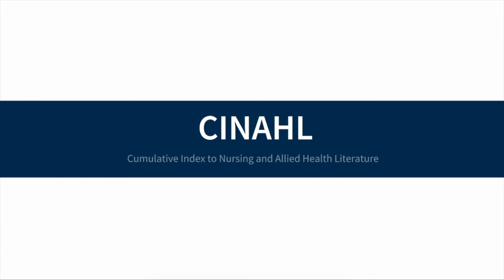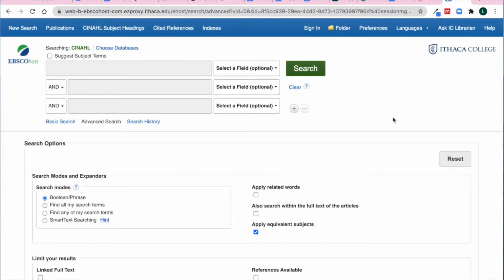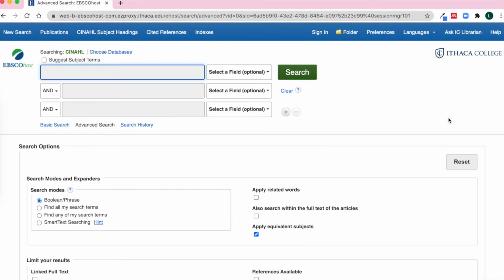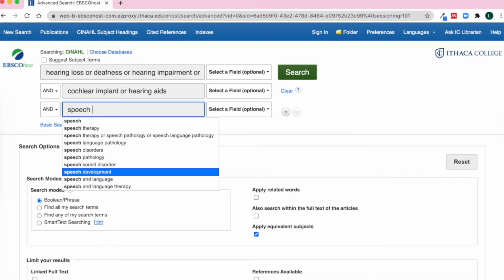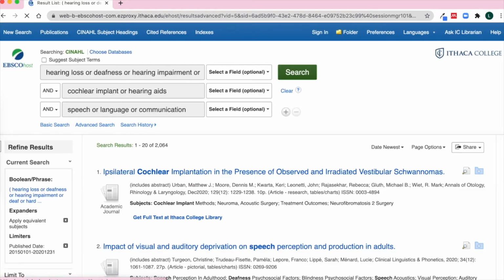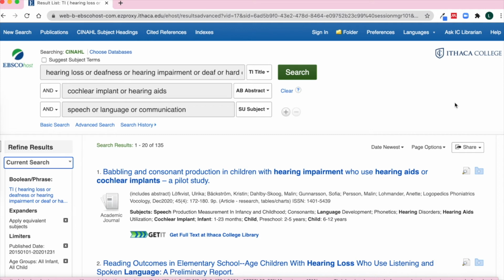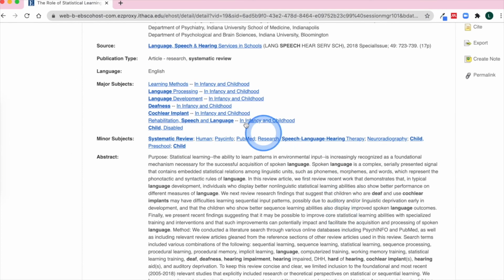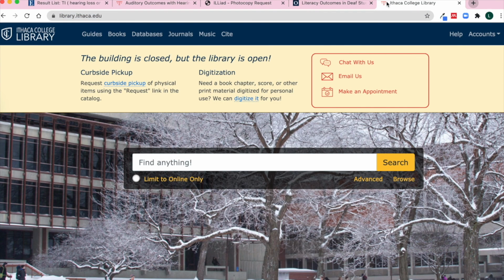CINAHL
Learn to use the Cumulative Index to Nursing and Allied Health Literature (CINAHL) for research in the health sciences.